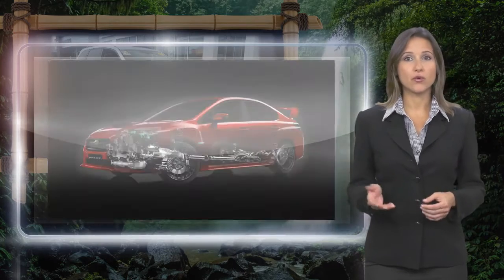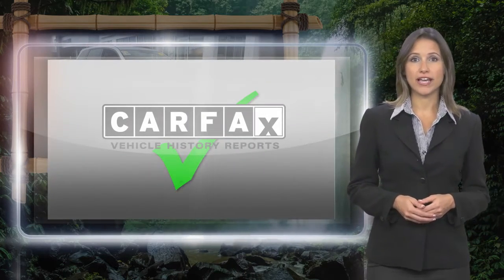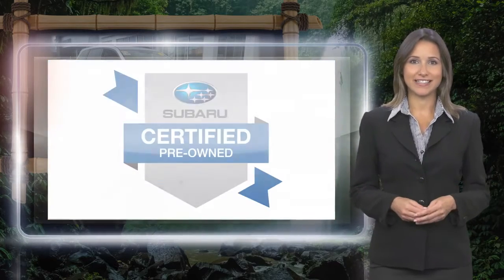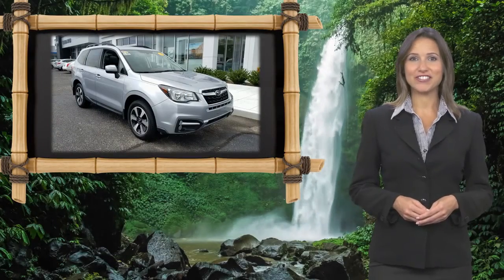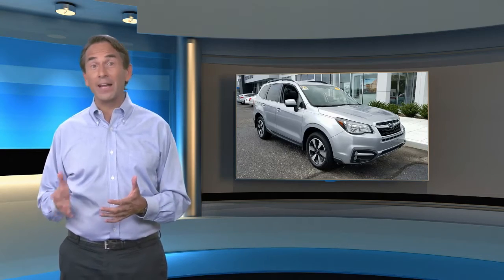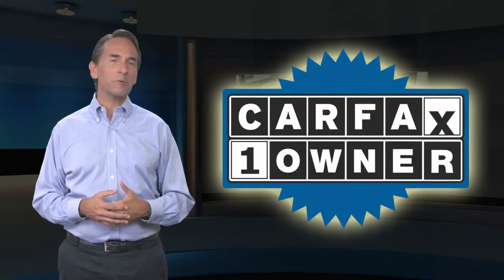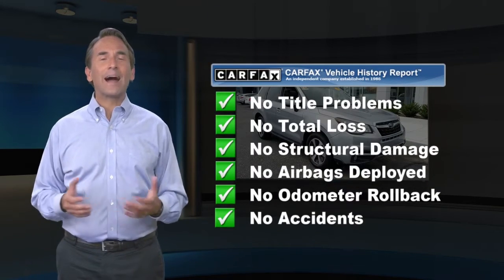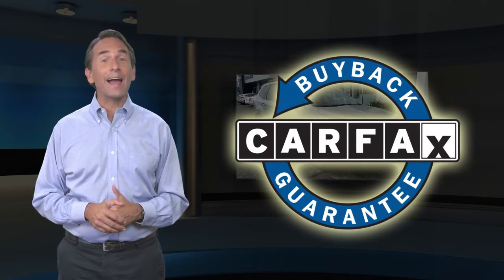Certified 2018 Subaru Forester Limited, Cape May Court House, NJ 20681P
This Certified, One Owner 2018 Subaru Forester 2.5i Limited AWD SUV in Ice Silver Metallic has been carefully designed with the features that are most important to you! Powered by a 2.5 Liter 4 Cylinder that offers 170hp while connected to a seamless CVT for ultimate passing authority. This All Wheel Drive combination rewards you with near 32mpg along with a comfortable and capable ride even when road conditions are less than ideal. Functional and stylish, the brilliant design of this Forester helps you love every day's journey. Take note of the beautiful alloy wheels and a panoramic sunroof.The leather-trimmed 2.5i Limited cabin is spacious and offers excellent visibility along with a 60/40-spit flat-folding rear seat and a large rear power lift-gate that makes for easy loading and unloading. Settle into our supportive power-adjustable heated front seats and enjoy full power accessories and automatic climate control. Staying connected is a breeze thanks to the Starlink touchscreen interface with voice commands, Bluetooth, smartphone app integration, full-color navigation, and a terrific sound system with available satellite radio. Intelligently designed for all the right reasons, this cabin is a haven of comfort and convenience.Confidence comes standard with our Subaru Forester thanks to anti-lock disc brakes, traction/stability control, a backup camera, and advanced airbags. Forester is functional and fantastic!

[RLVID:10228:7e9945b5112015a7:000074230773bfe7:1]